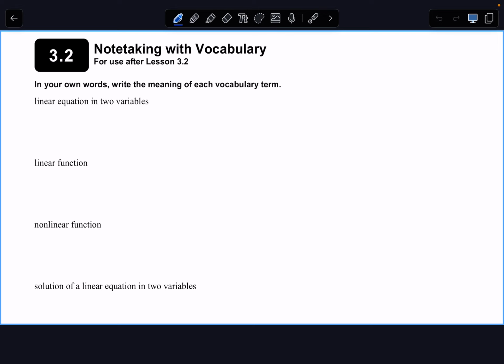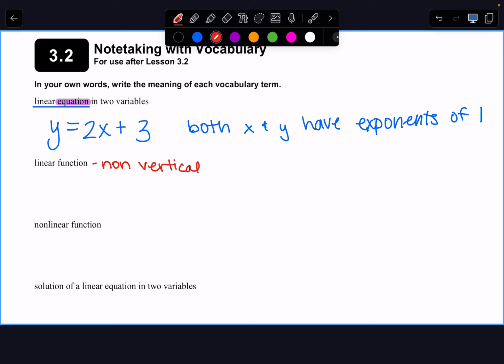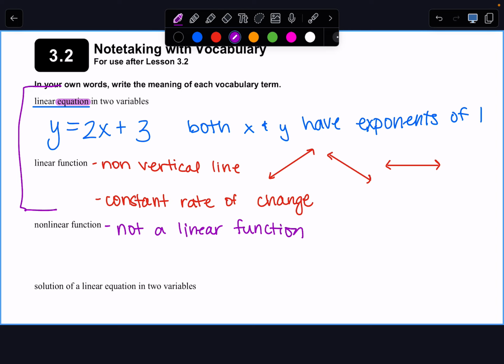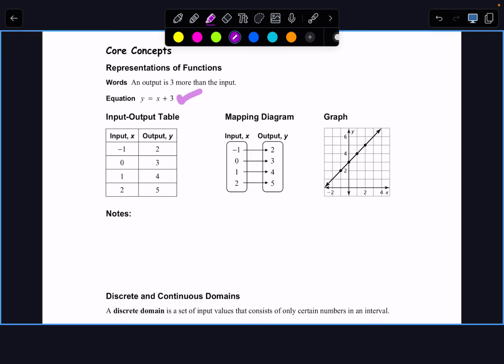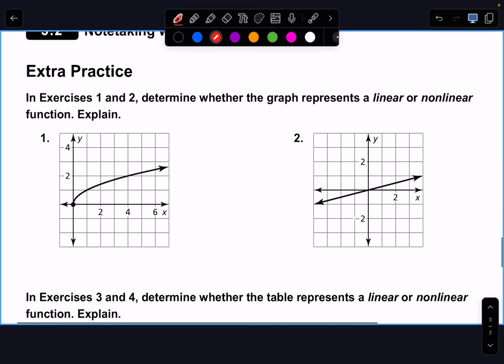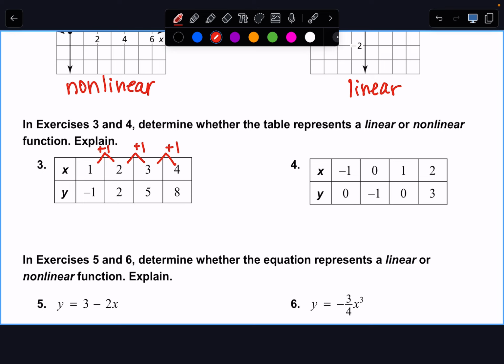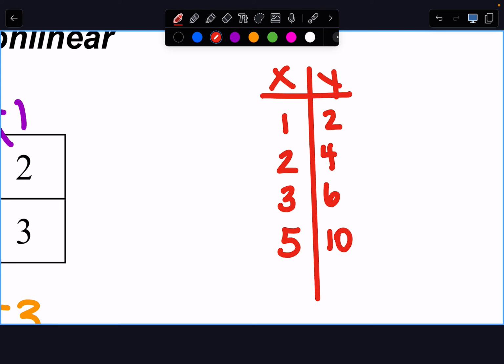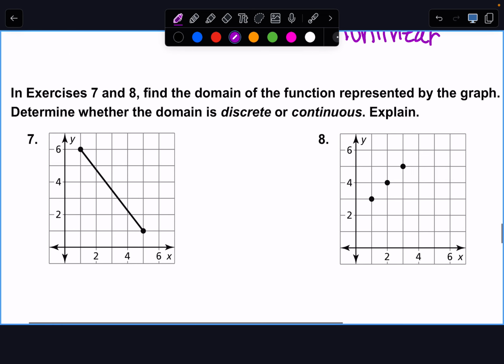3.2 algebra 10/15/24